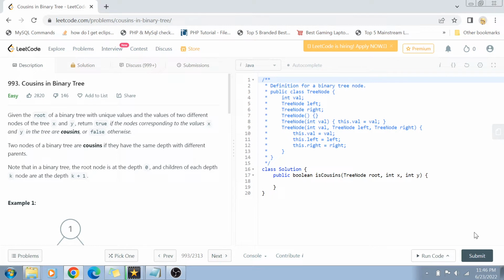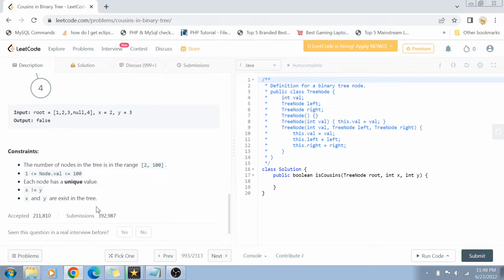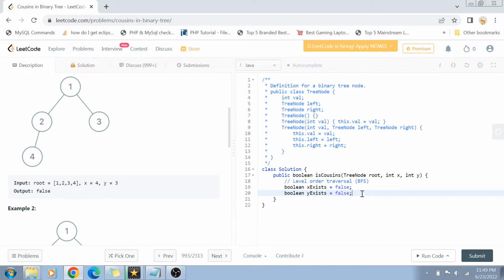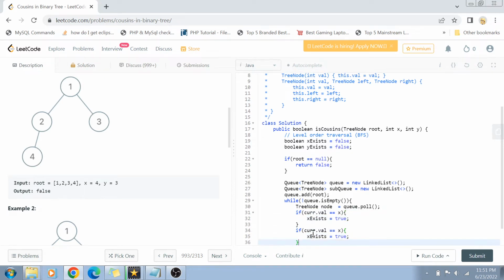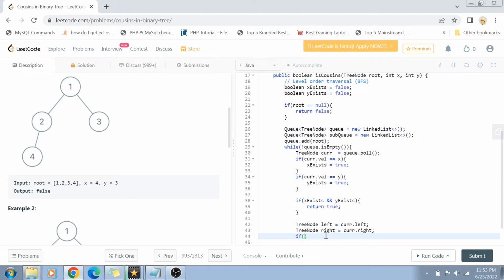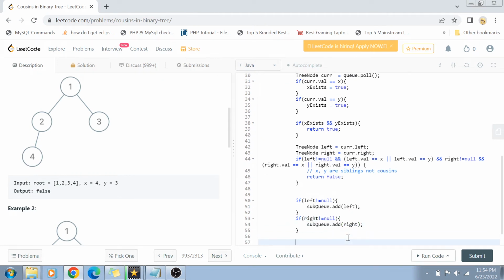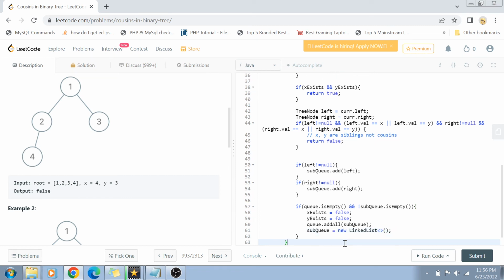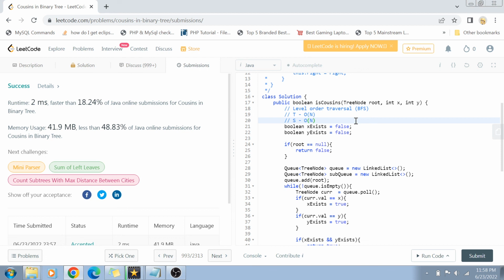Cousins in Binary Tree | Leetcode 993 | Amazon Google Facebook interview question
Cousins in Binary Tree - a top coding interview question asked in Amazon, google, Facebook and also from Leetcode easy list. Please provide feedback in comments below and let me know if I should any other topics as well

0:00 Introduction
0:25 Problem statement
2:07 Solution
10:58 Complexity
11:53 Conclusion